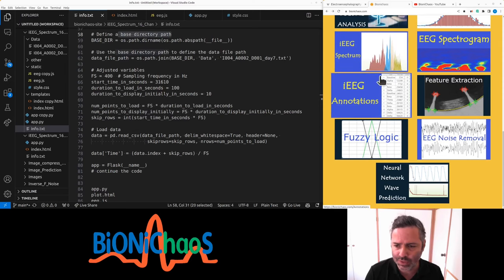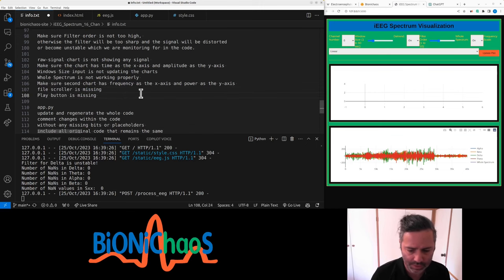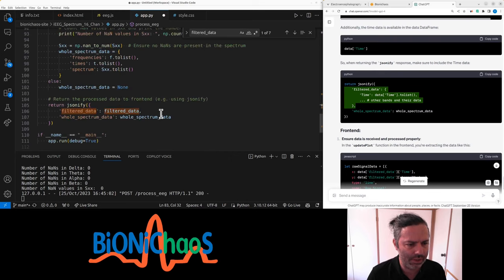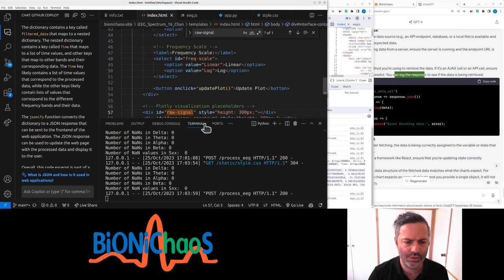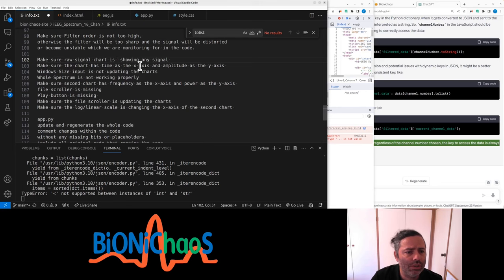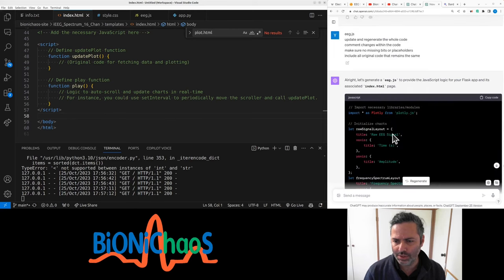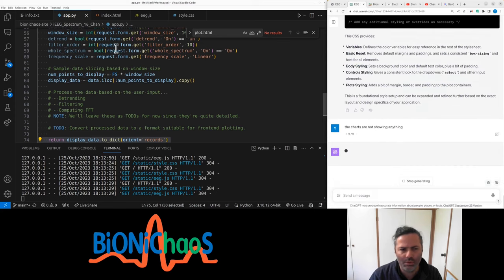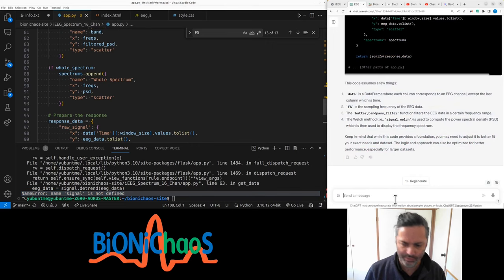Enhancing and Debugging an EEG Spectrogram Application: A Comprehensive Code Walkthrough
GPT4 is ignoring me, changing its mind, and eventually giving me a timeout penalty -EEG Spectrum App

In this video, I delve into troubleshooting and enhancing an EEG spectrogram application. The app, designed to display EEG data in both time and frequency domains, faced several issues, including undefined channels, filter order problems, and unresponsive UI elements like the window size selector and trend toggles. I meticulously debugged the code, focusing on JavaScript, HTML, and Python aspects of the project. My approach involved examining and refining the app's functionality, such as the filter order, data display, and UI responsiveness. I also celebrated the centenary of the first human EEG recorded by Hans Berger in 1924, discussing EEG bands like alpha, beta, theta, and gamma.

(00:00) Introduction to EEG spectrogram app issues
(01:04) Debugging filter order and UI elements
(03:29) Identifying and addressing app's display problems
(04:05) Celebrating 100 years of human EEG
(05:02) Analyzing time and amplitude data issues
(07:04) Adjusting filter order for stability
(09:24) Implementing fixes in JavaScript and Python
(11:59) Ensuring signal display and window size functionality
(13:47) Updating CSS and JavaScript for better UI
(16:20) Regenerating code for improved functionality
(19:21) Finalizing HTML and JavaScript updates